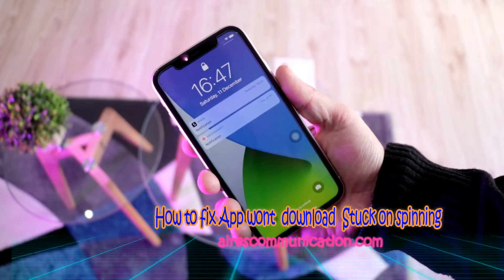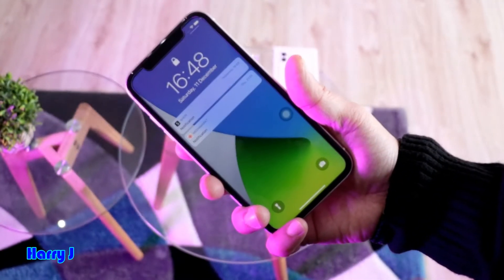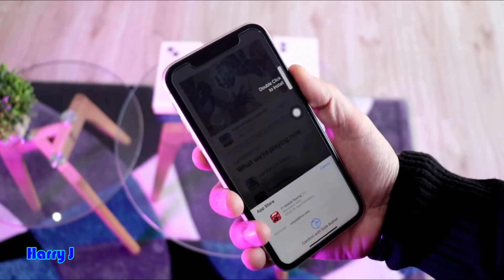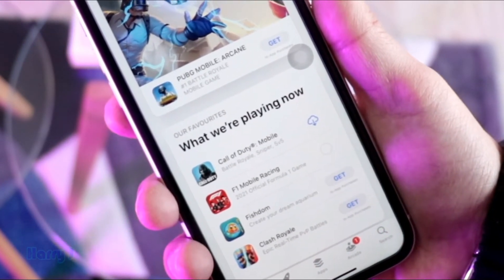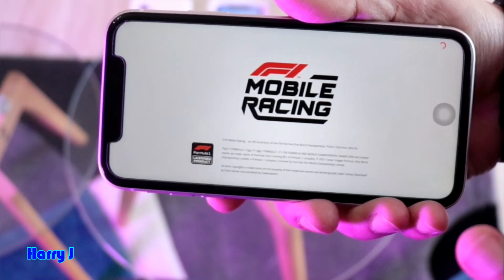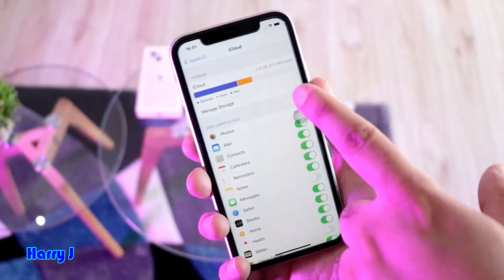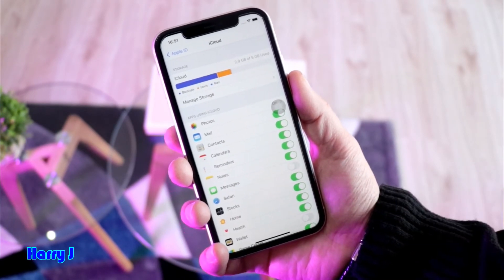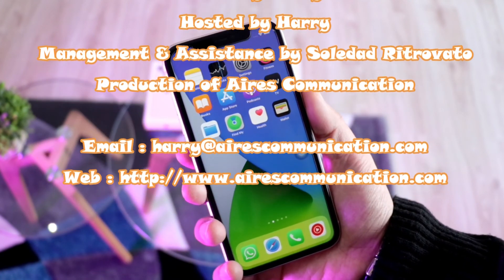How to fix App won't download Stuck on spinning: iPhone 11, 11 pro, X, XS, 8, 7, 6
How to fix App won't  download Stuck on spinning: iPhone 11, 11 pro, X, XS, 8, 7, 6 & Plus

How to Free Up iCloud Storage: iPhone 11, 11 pro, X, XS, 8, 7, 6 & Plus

How to Fix  No Sound Issue on iPhone 11, 11 pro  X, XS, 8, 7, 6